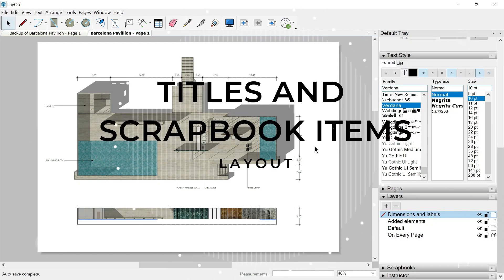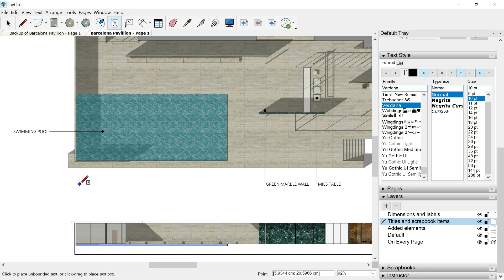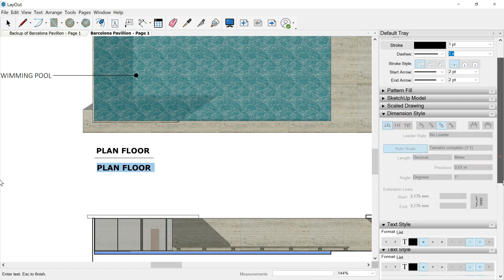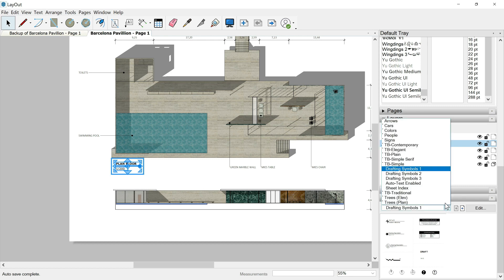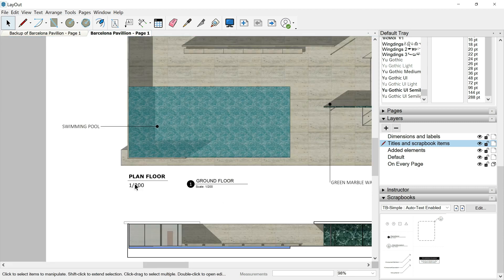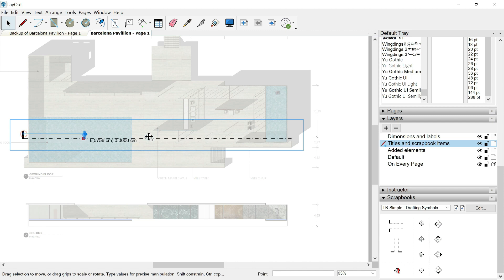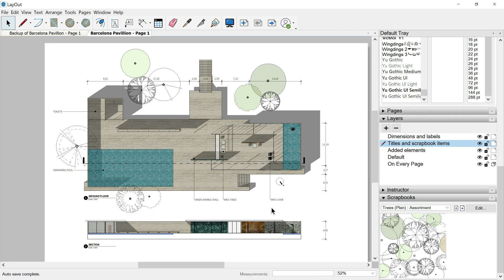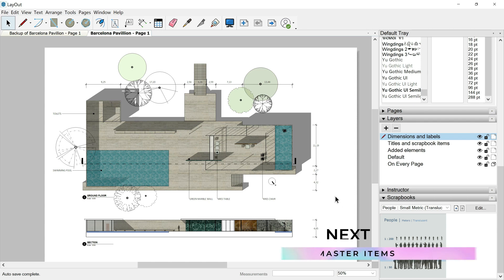Titles and scrapbook items in Layout | Sketchup course